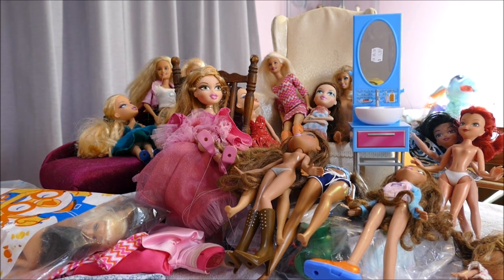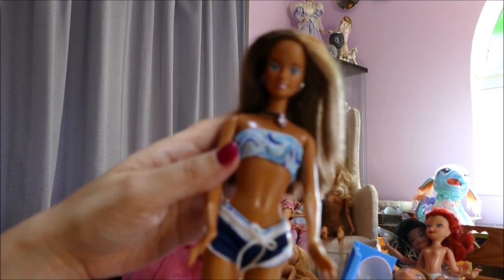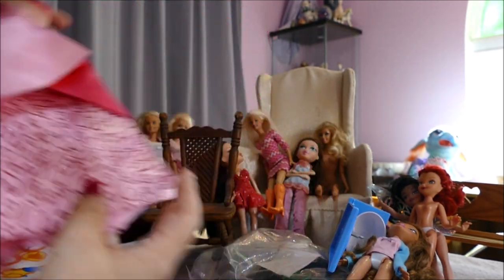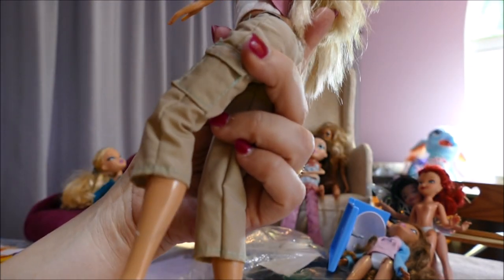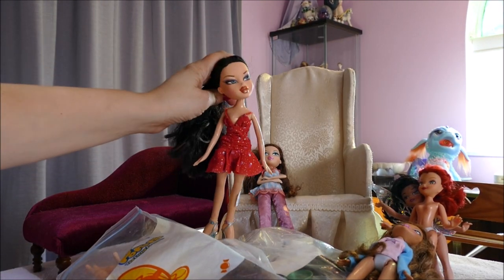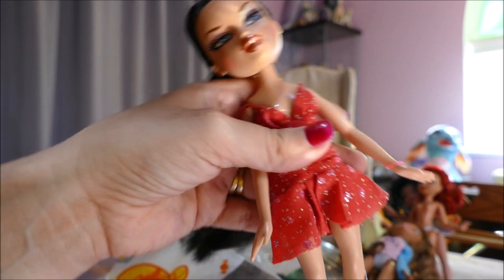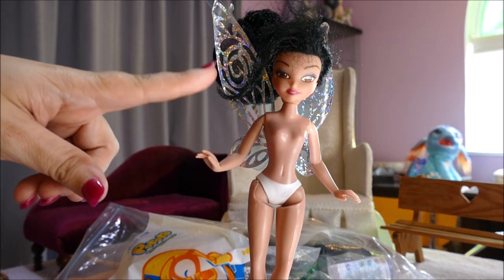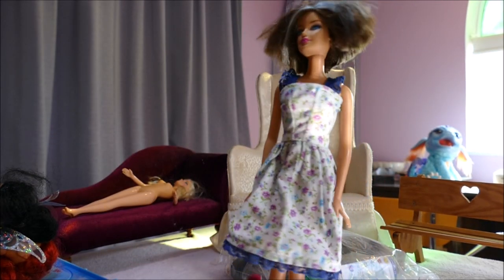Marketplace Haul - Bratz, Barbies, Fairies, Heroclix etc! Flea Market / Auction Wins / Thrift Stores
We use New Zealand Dollars.  NZ$1 = US.65 cents so most of these dolls cost us around US$1.30 - $1.90 each.

I apologise for the creaky table in parts!  I love my late grandfather and he crafted this table a long time ago!  Its very old and parts of it are starting to squeck.  But I don't want to change it.  I'll need to get the joints redone!

Our dolly finds from the last few weeks of thrift store, yard sales, garage sales, secondhand auction wins.  We were super excited with these Bratz & Barbie finds.  Same for the boys toys too!